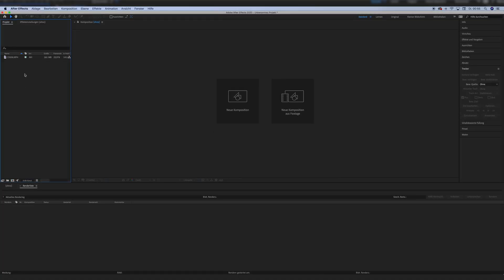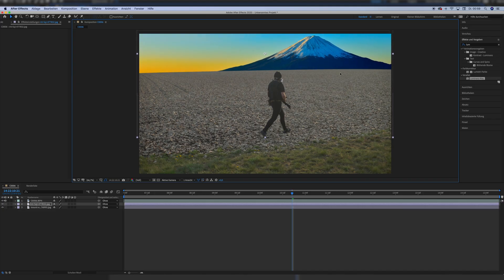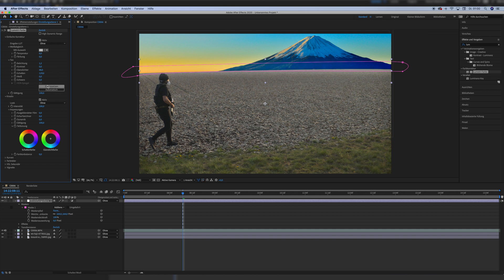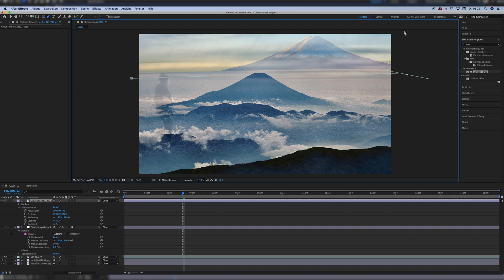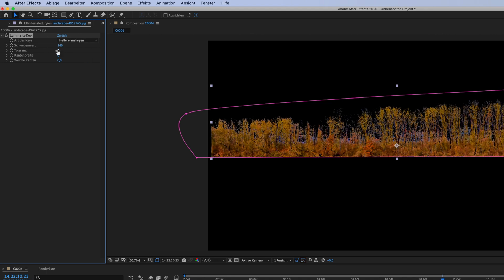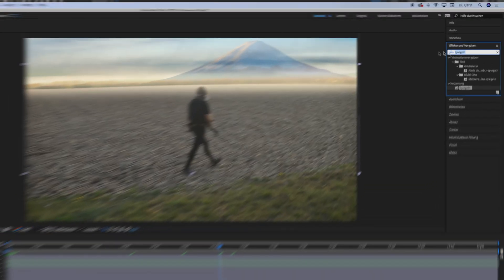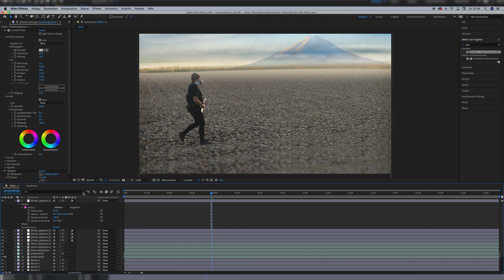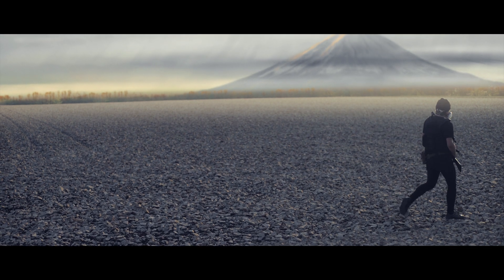How to do a SET EXTENSION in After Effects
In this video I'm going to show you how to do a Set Extension in Adobe After Effects. This scene is from my post apocalyptic Short Film "ViRUS" which I shot during the first lockdown/quarantine in 2020. I used the common technique of digital matte painting to extend and change the set to fit the scene and environment of the movie. This technique is commonly executed for decades in films like Star Wars or even Netflix Shows. Back in the day the matte painting was done by painting a glass pane that was then put in front of the lens while shooting, nowadays you can do a digital set extension by compositing your shot to your likings. If you haven't watched the Short Film already, be sure to watch it first, it's linked down below. Enjoy! :D

►Timestamps:
00:00 Intro
00:08 Tips for Shooting
00:22 Set Extension Tutorial
08:28 Outro